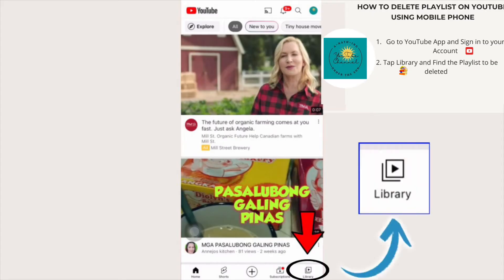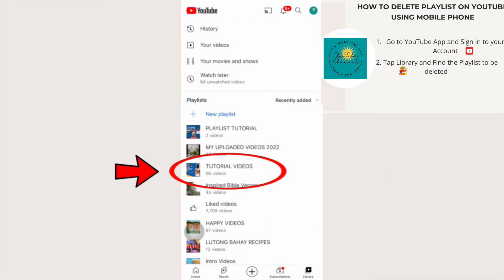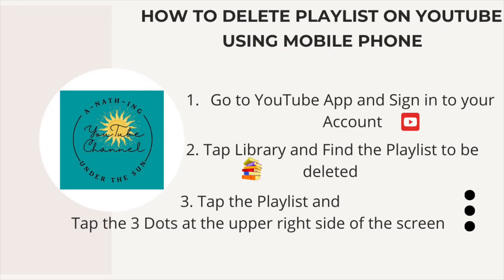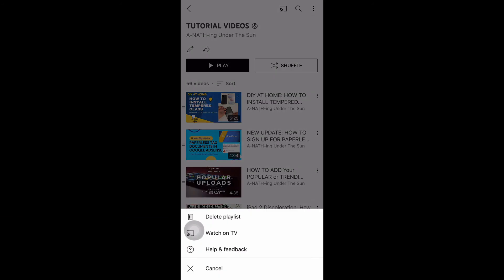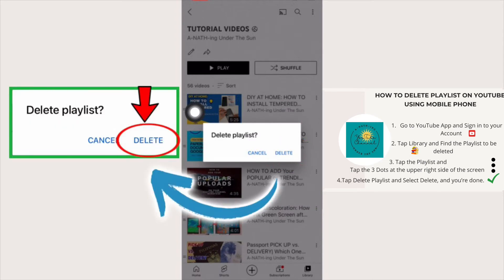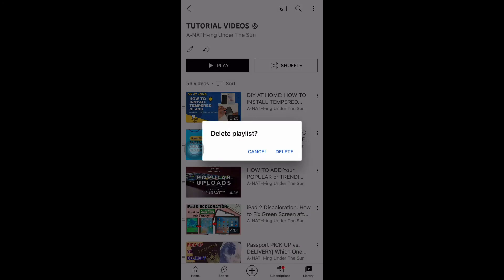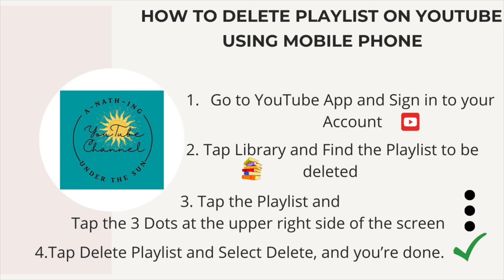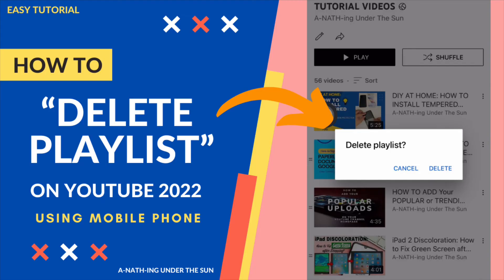HOW TO DELETE PLAYLIST ON YOUTUBE | USING MOBILE PHONE | EASY TUTORIAL 2022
In today’s video, we are going to share with you how to delete a playlist on youtube.

God bless.

Photos and Videos: Taken by my A-NATH-ing Under The Sun

Song: BRIGHT IDEA by Geographer